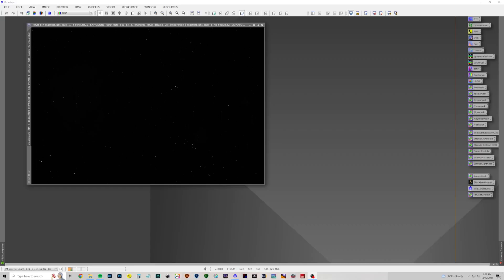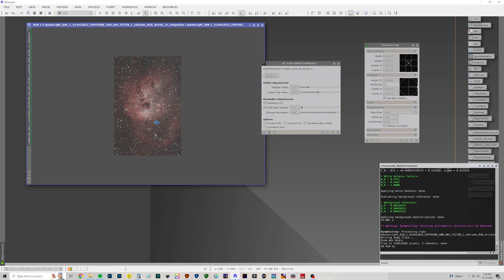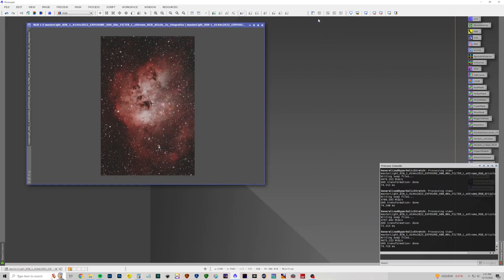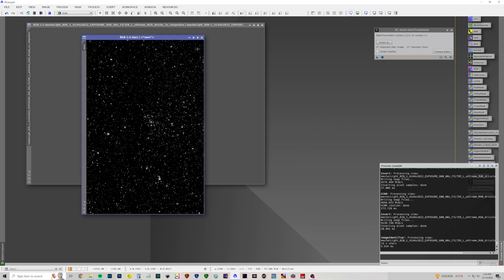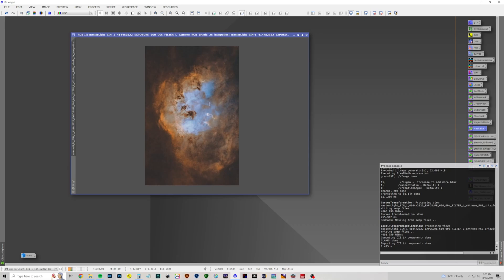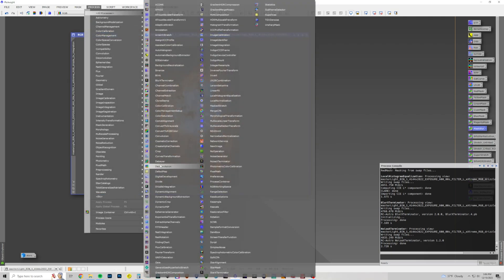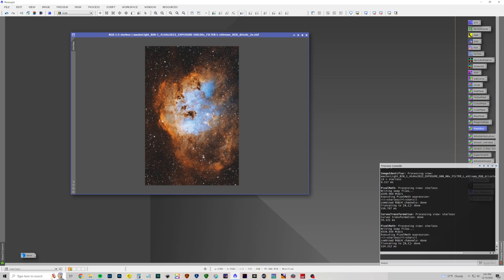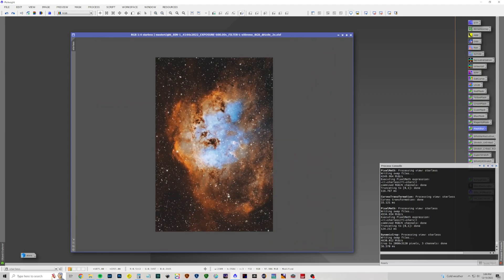IC 410, The Tadpoles Nebula workflow in Pixinsight including stretching using GHS!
Here we have a workflow of the Tadpoles Nebula, IC 410. I use narrowband normalization, generalized hyperbolic stretch, local histogram equalization, and color masking. The integration was 18 600 second subframes for a total integration time of 3 hours. All stacking and processing done in Pixinsight. Hope you enjoy!

Equipment Used In This Image:

Apertura 75Q Refractor
ZWO ASI294MC Pro
Optolong L-eXtreme 2"
Skywatcher HEQ5 Pro
ZWO 30mm f/4 Guide Scope
ZWO ASI120MM Mini
ZWO EAF

Software Used In This Image:

NINA
Sharpcap
PHD2
Pixinsight
- BlurXterminator
- NoiseXterminator
- StarXterminator